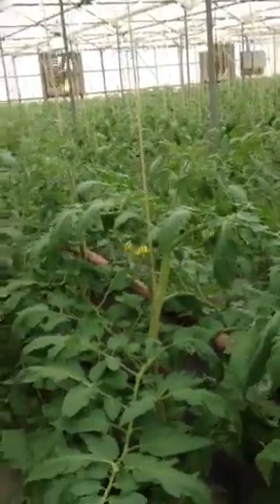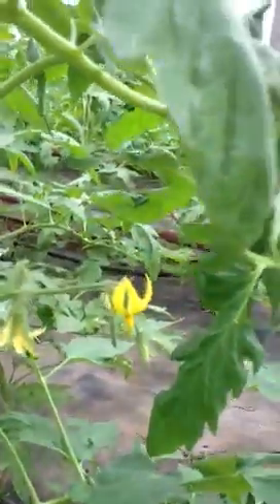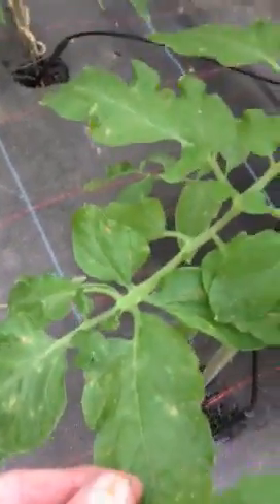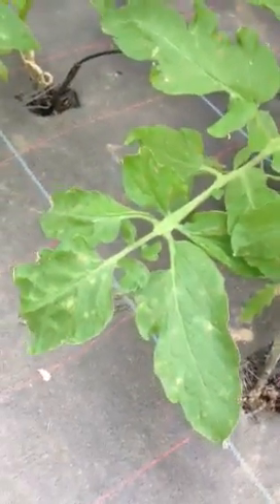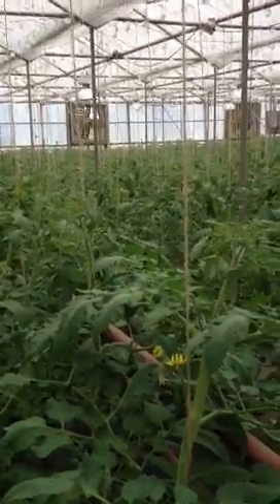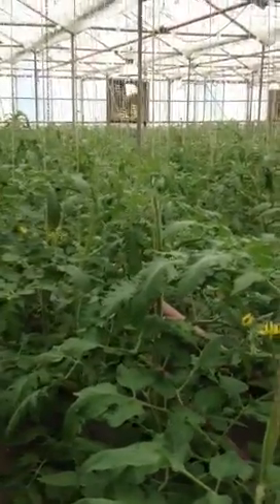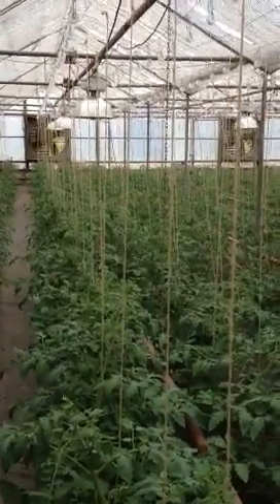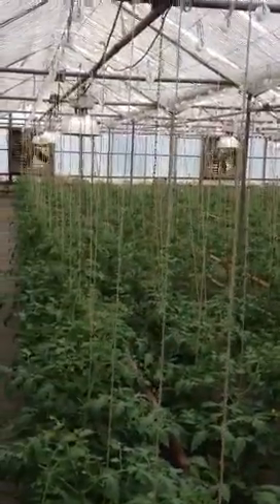Understanding early blight and plant nutrition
Early light is a beneficial/predatory fungus Alternaria that is beneficial to the plant when there is sufficient nutrition to support it. As  the plant grows and the demand for potassium in the higher leaves is not met by nutrition the plant will draw potassium from the lower leaves sacrificing them to continue to produce fruit on the top portion of the plant. the Alternaria fungi that protect the plant leaf surfaces turn from being beneficial to predatory and start to clean up the leaf changing it from a living structure to a dead structure. This condition is regarded as disease, but is actually found throughout nature in unhealthy plants.